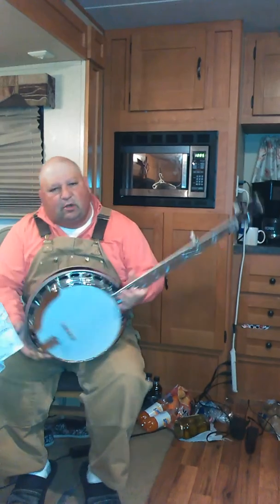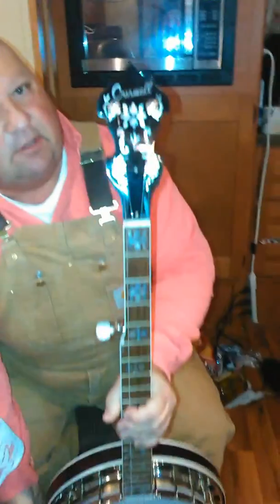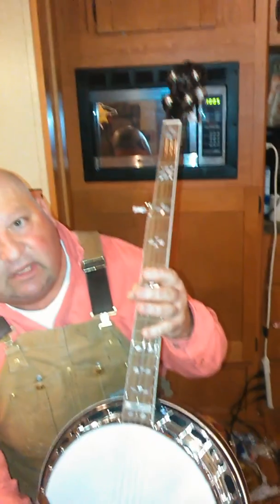The Ballad of Jed Clampett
This is another Criswell classic banjo